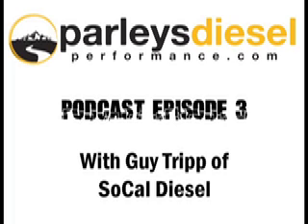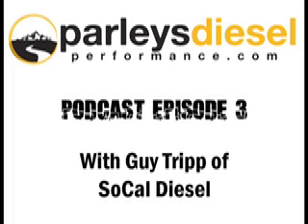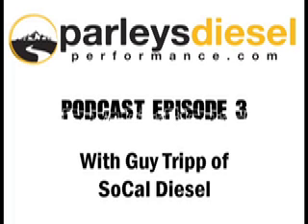Duramax Performance (Part 1) - Guy Tripp Covers EFI Live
The guys at Parley's Diesel Performance have Guy Trip of SoCal Diesel cover several of their Duramax performance mods including EFI Live, Port and Polishing etc... Thanks Guy!